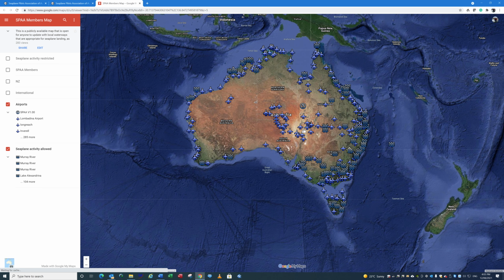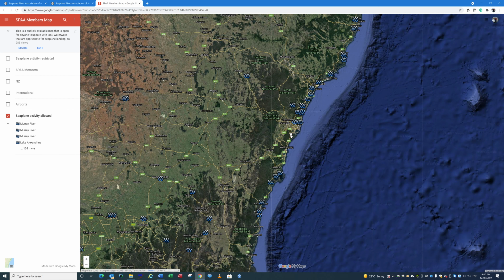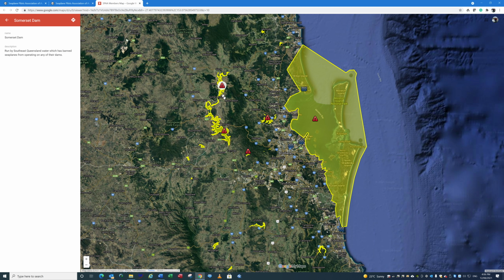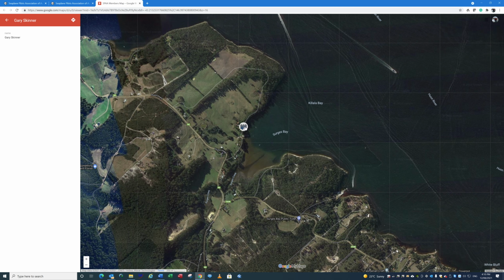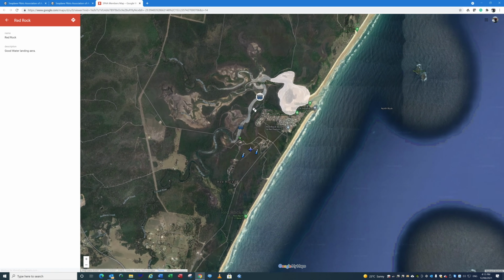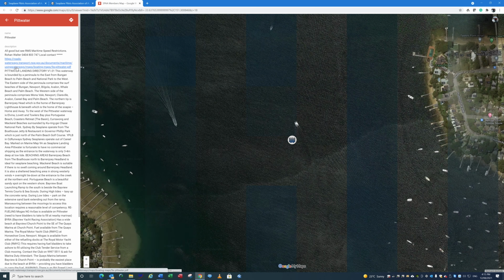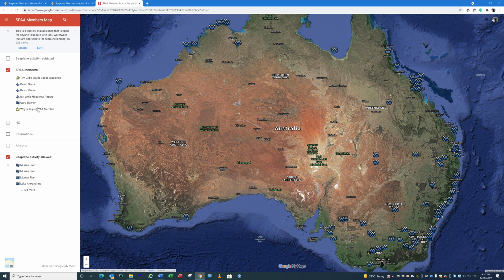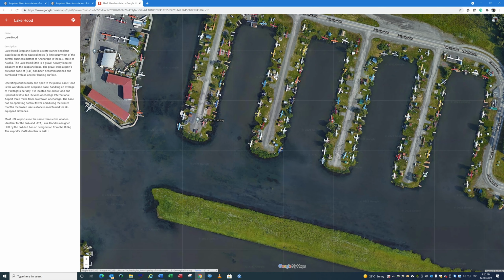SPAA Touring Guide - Tutorial